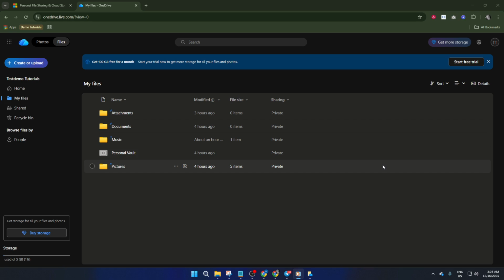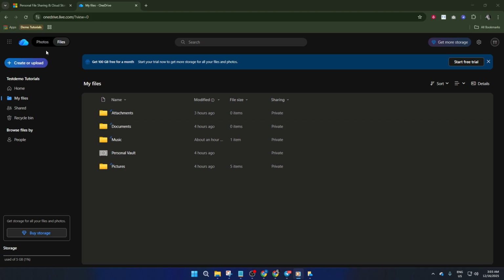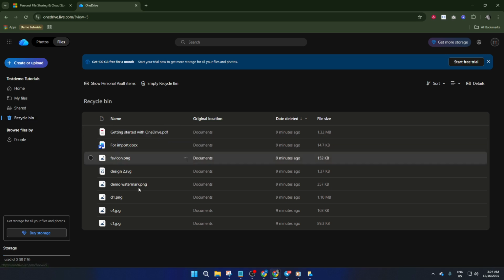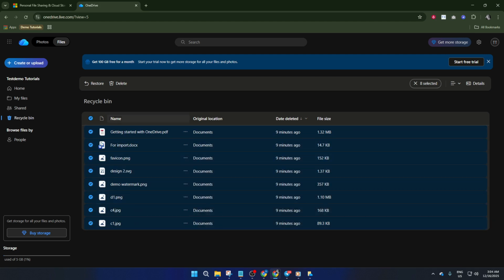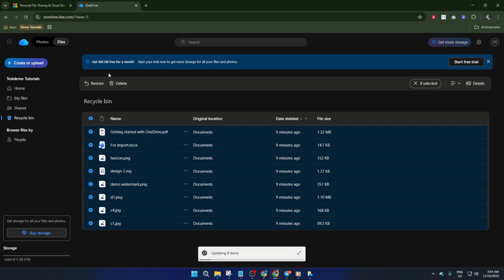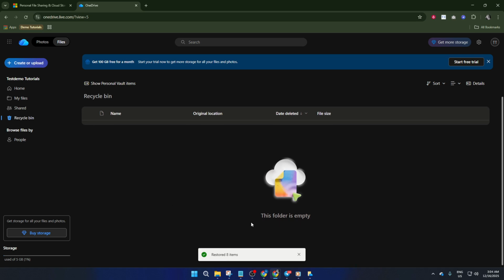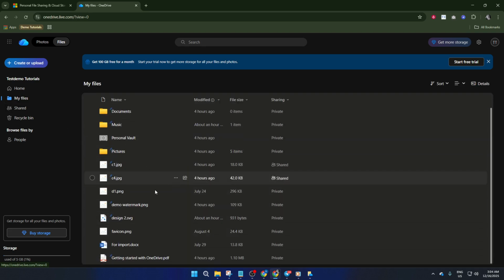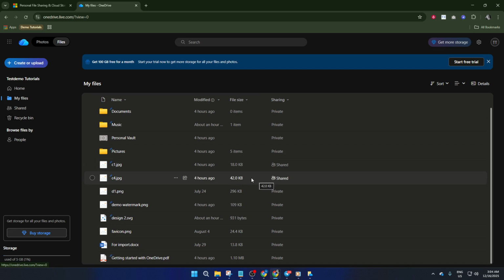How to recover deleted files on OneDrive (Easy Tutorial) (2026 Method)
Learn how to recover deleted files on OneDrive in this step-by-step tutorial. Whether you accidentally deleted an important document or need to restore files from the Recycle Bin, we've got you covered!

This guide supports Outlook 365, OneDrive Web, and the OneDrive Desktop App for Windows and Mac. We cover common causes of file loss, practical recovery steps, and how to avoid permanent deletion in the future.